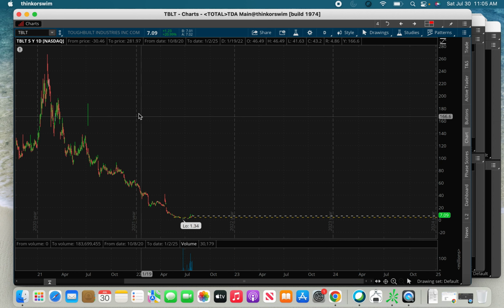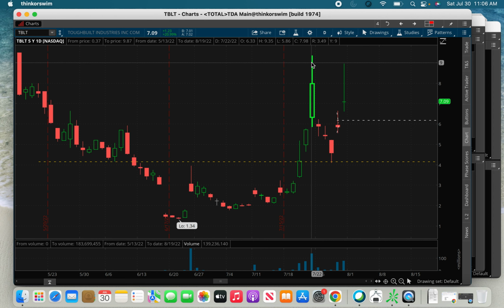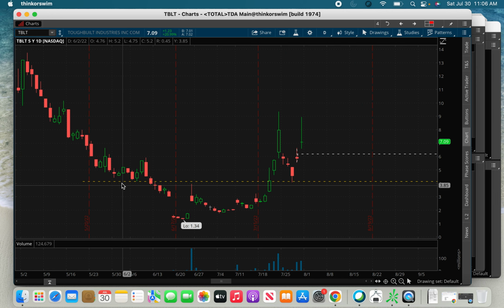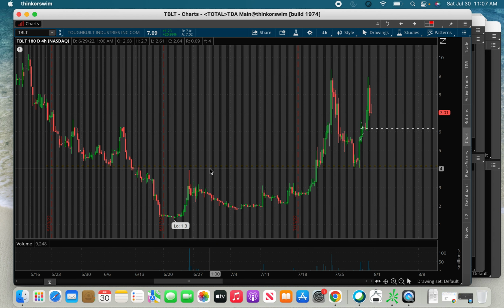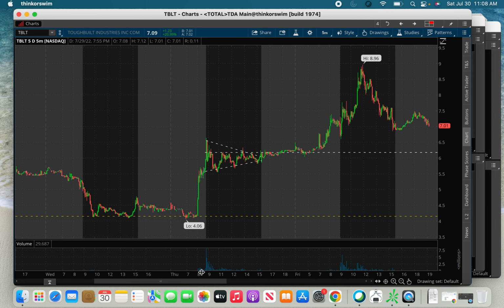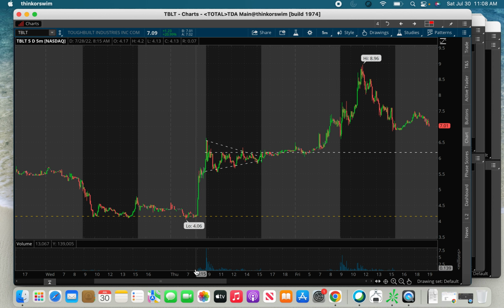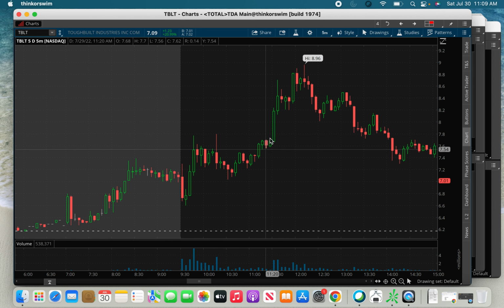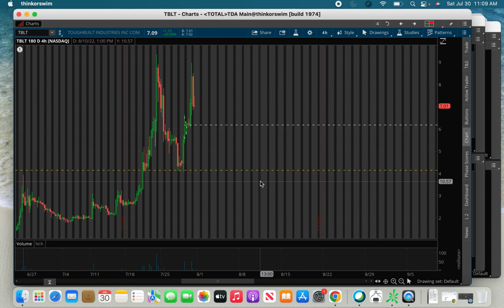$TBLT multi-day runner support bounce strategy